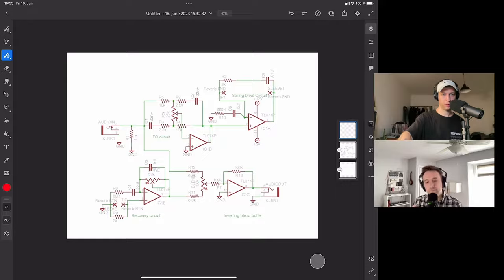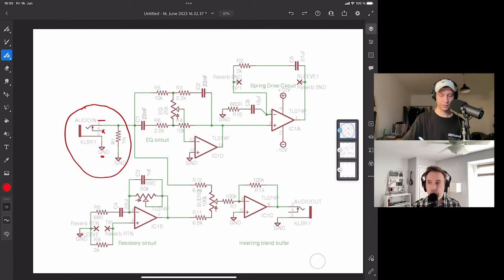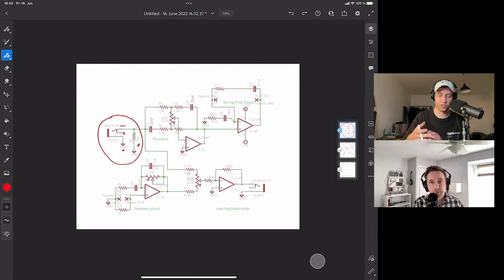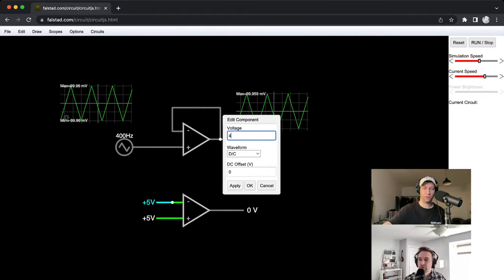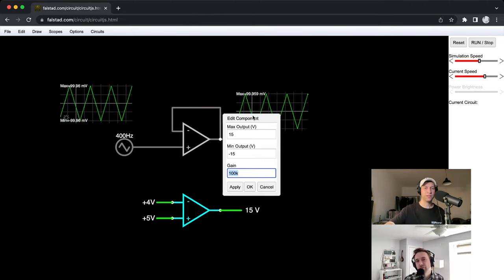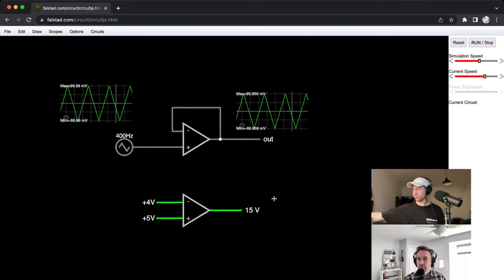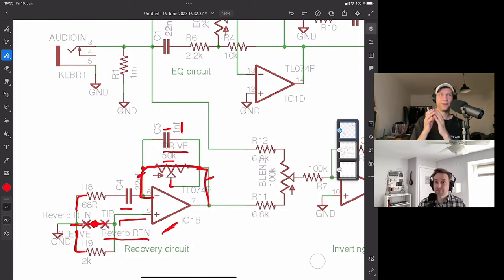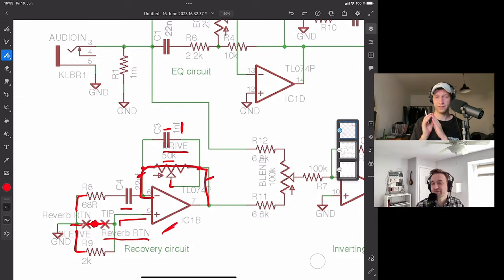Reverse Engineering... with @DavidHilowitzMusic | Spring Reverb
In this live-streamed workshop, David Hilowitz will join us as dig into classic spring reverb circuit design. If you want to build along, be advised that you'll need a spring tank (which you can often get off of eBay for just a couple bucks).